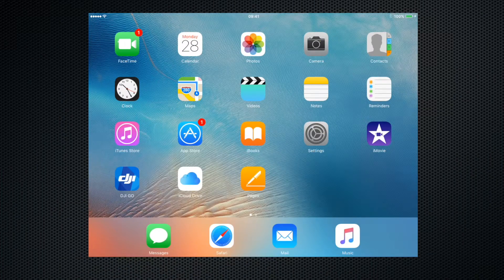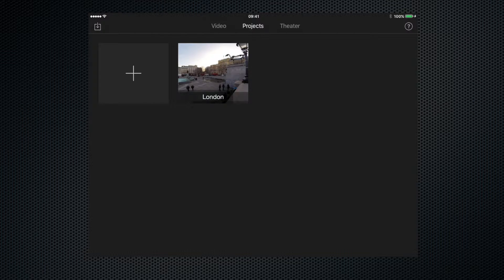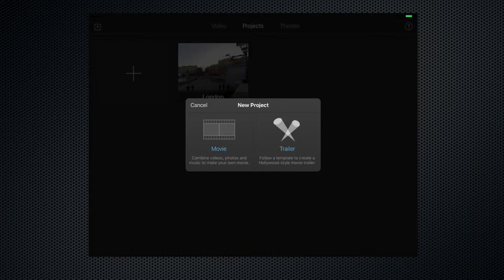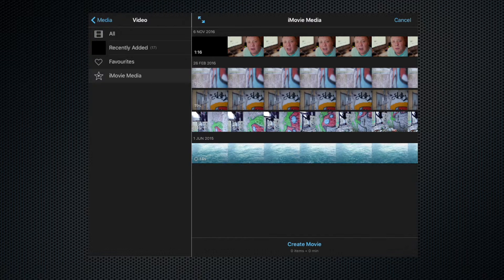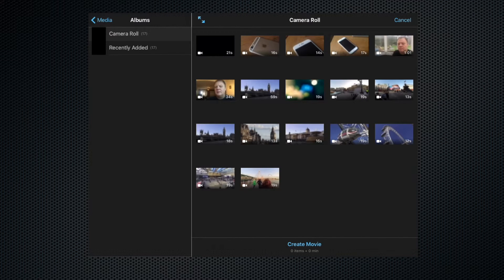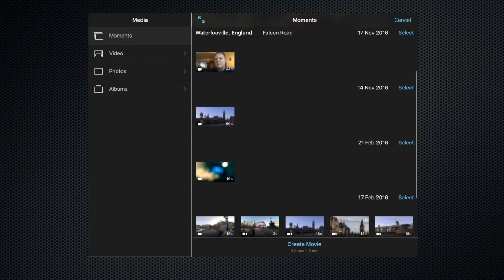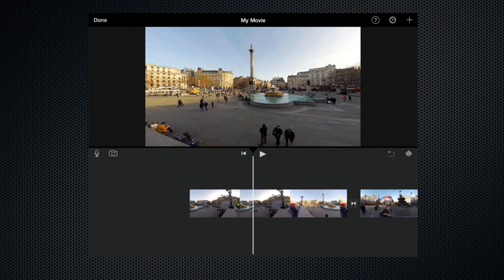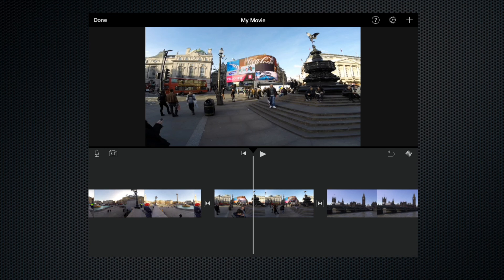iMovie Tutorial - How to Create a Project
iMovie Tutorial for iPad and iPhone: How to Create a Project

This film is designed as a beginners guide to iMovie and you will need no previous experience of using the app.

I will show you how to create an iMovie project from scratch.